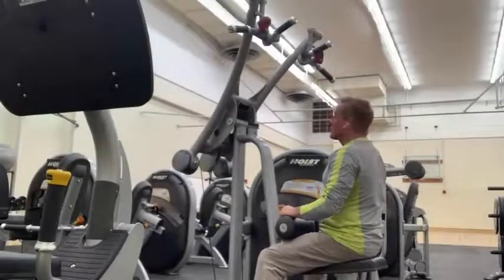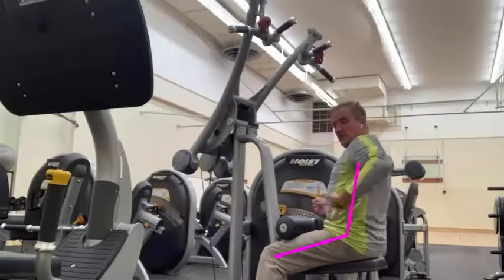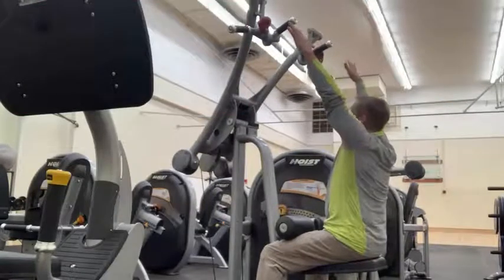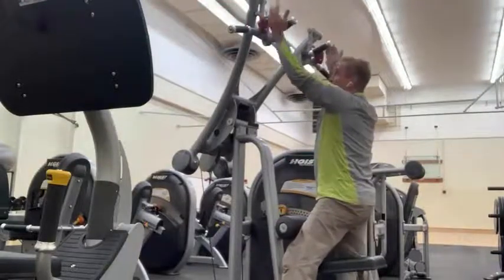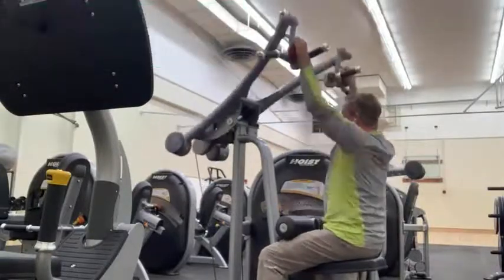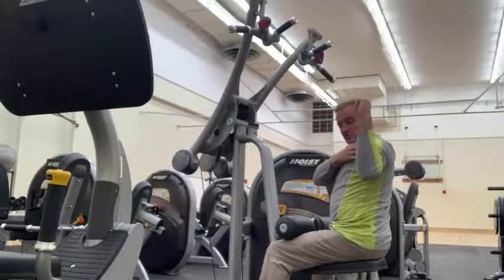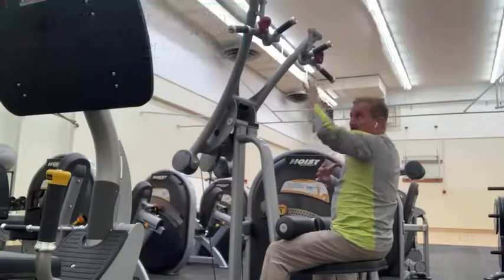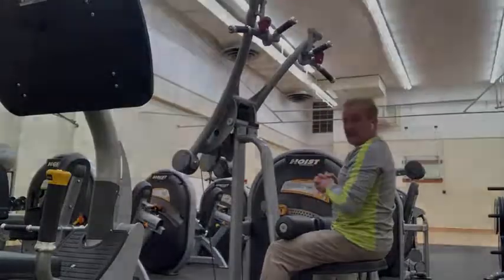Machine Exercises - Lat Pulldown